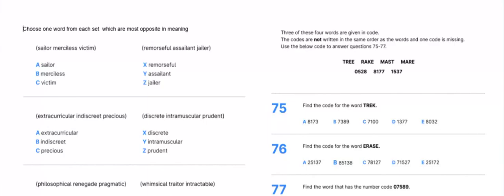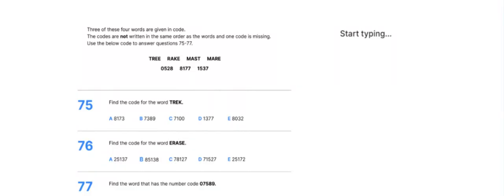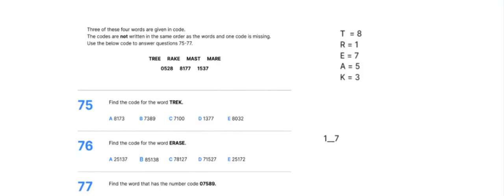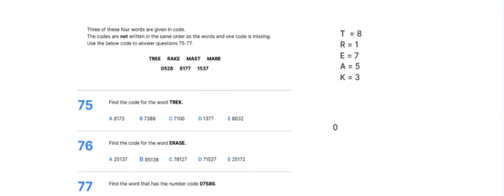11+ Verbal Reasoning: Build a Letter-Number Key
Learn how to solve an 11+ verbal reasoning letter-number code by comparing repeated patterns and building a reliable key. The tutor shows how repeated letters reveal matching digits, then uses known mappings to decode the remaining words.

What this lesson covers:
- Spotting repeated letters and matching repeated digits
- Building a letter-number key step by step
- Applying known mappings to eliminate and decode options